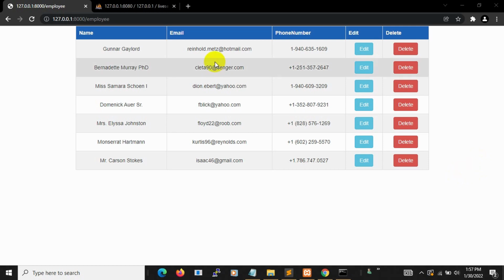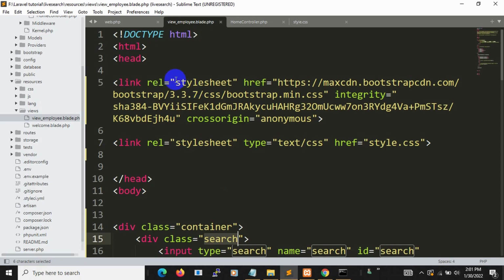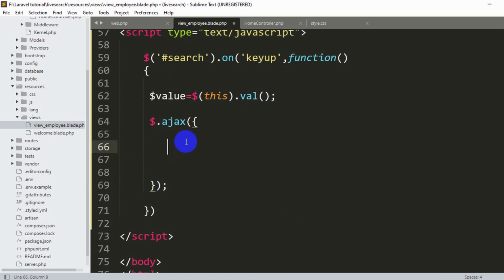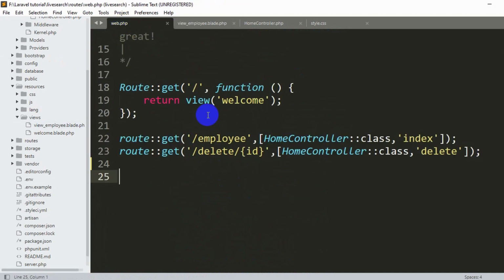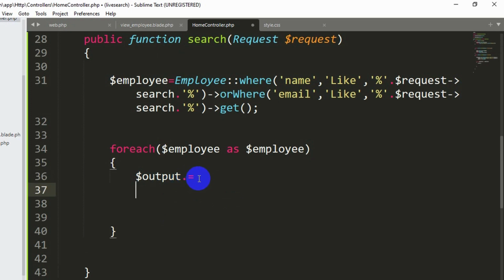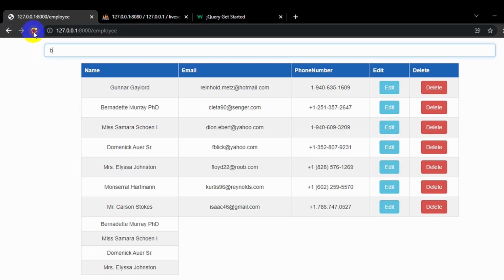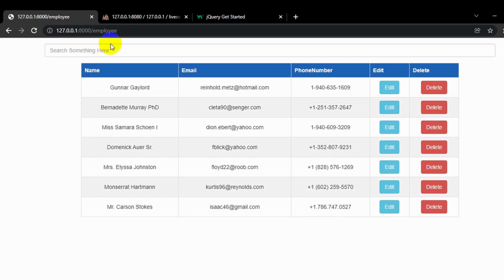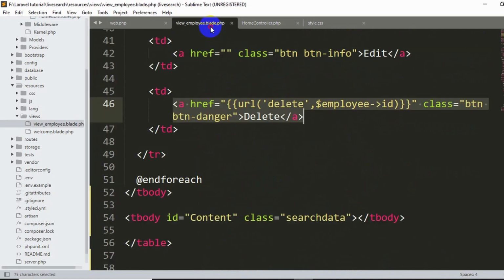Live Search In Laravel Using Ajax